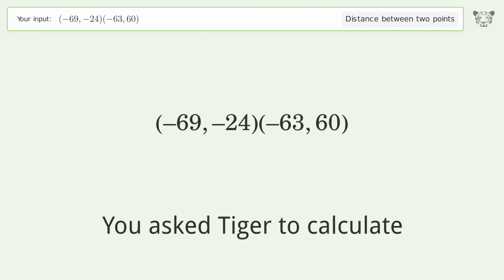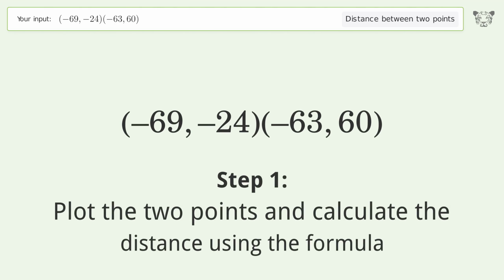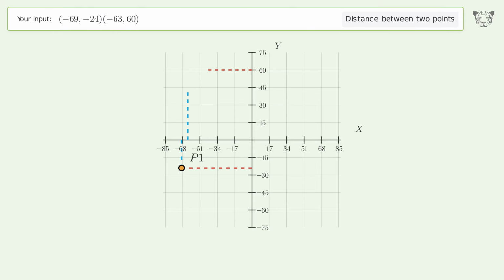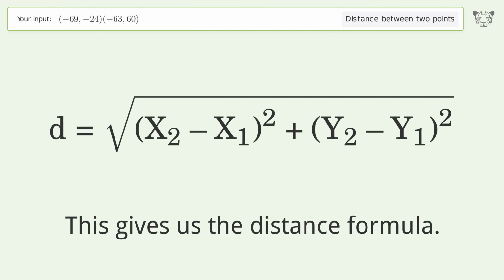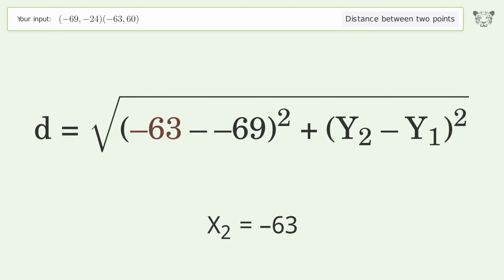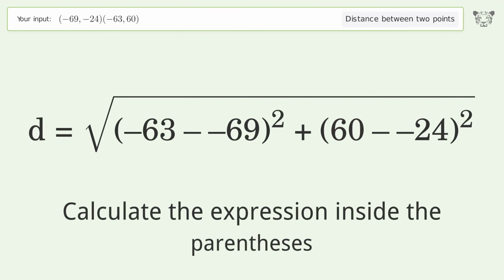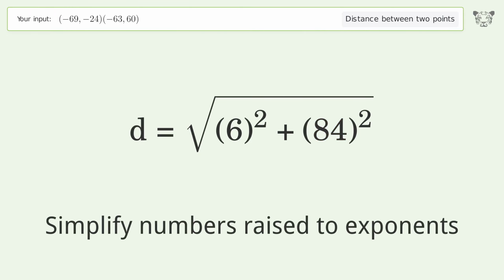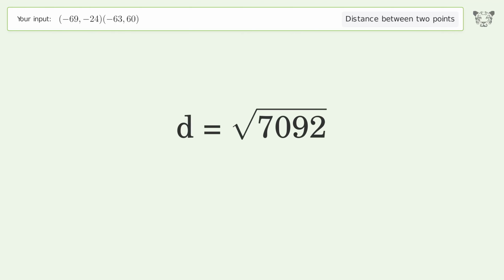Find the distance between two points p1 (-69,-24) and p2 (-63,60): Step-by-Step Video Solution